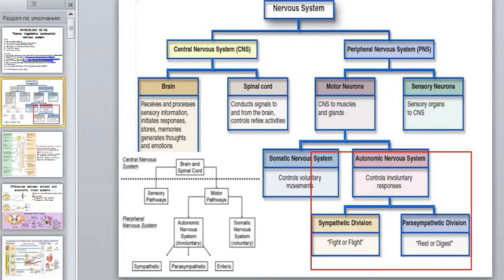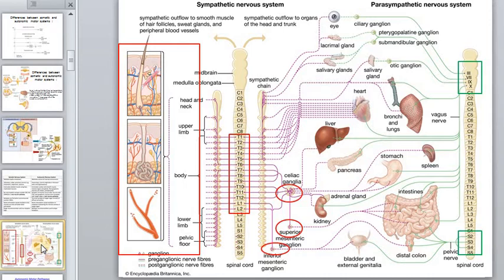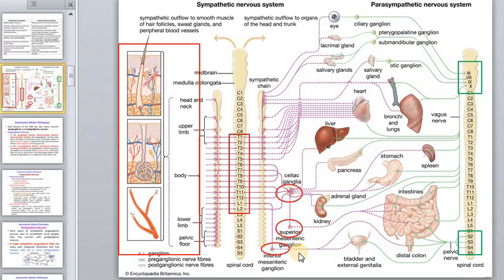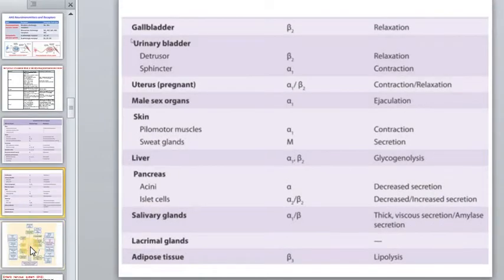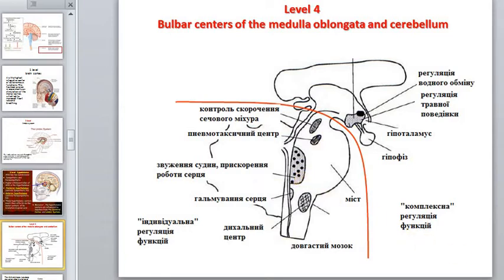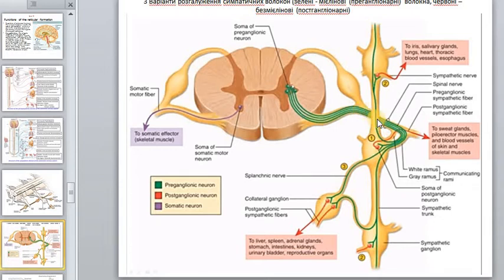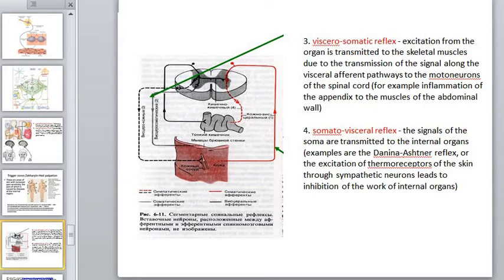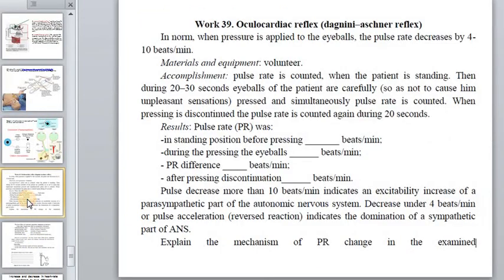Physiology. Practical class 8. Vegetative nervous system